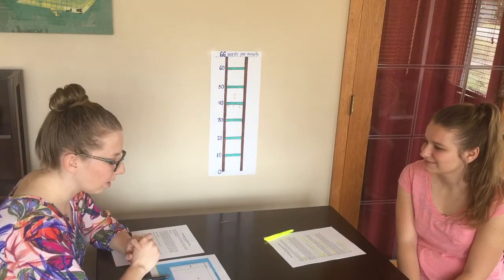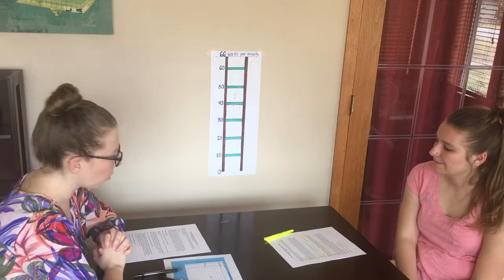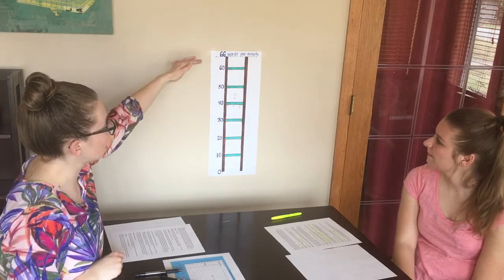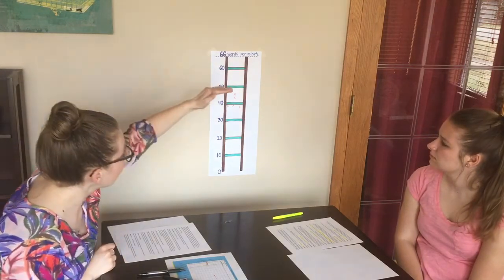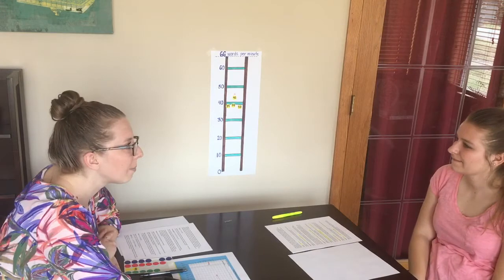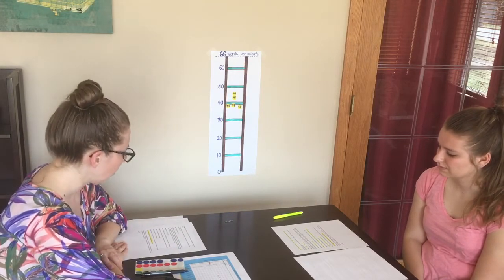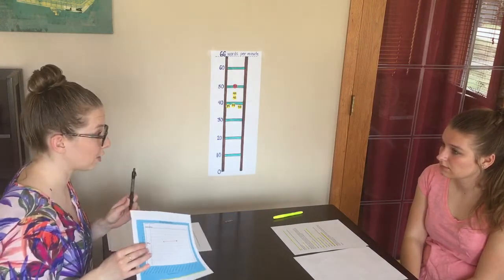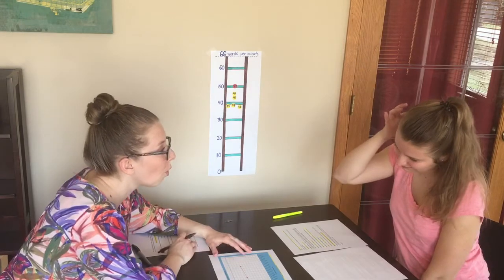5.2 Assignment Recording